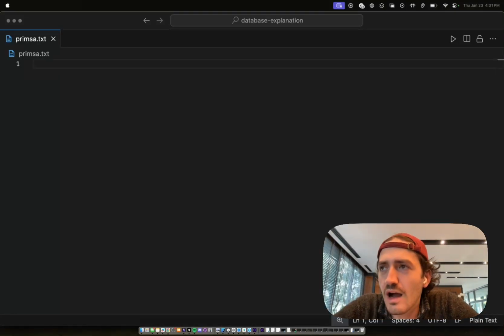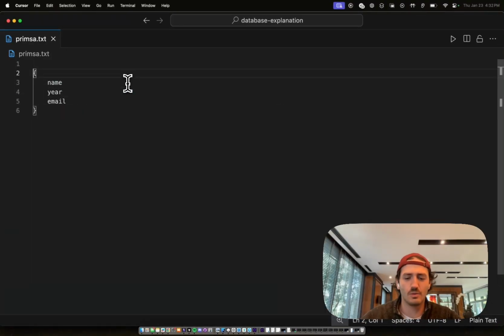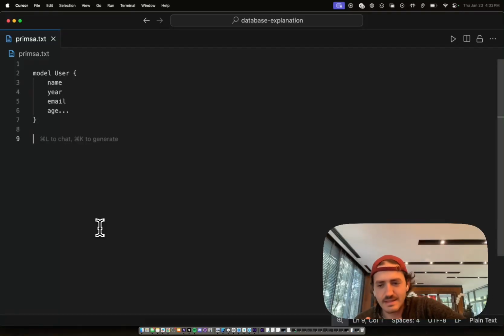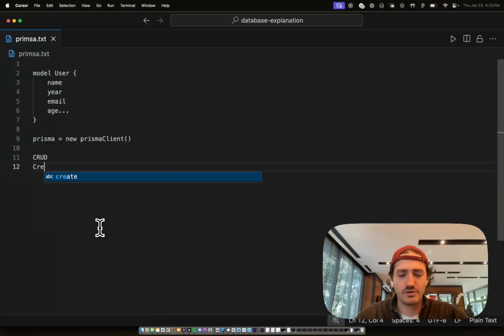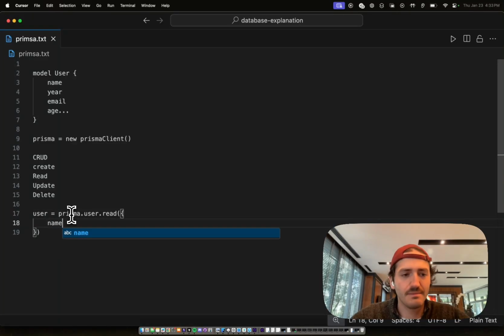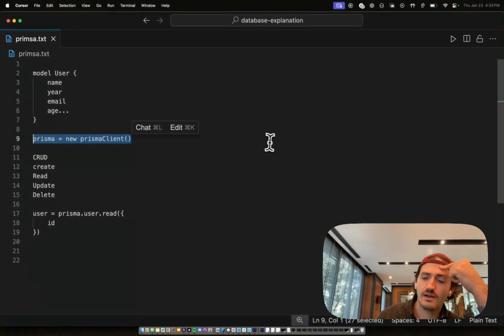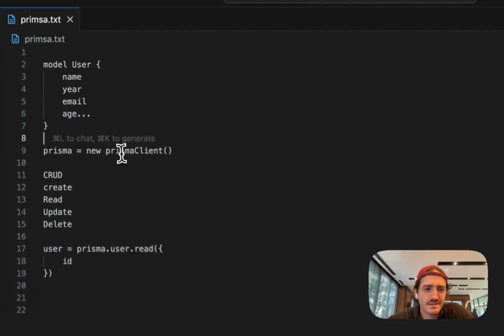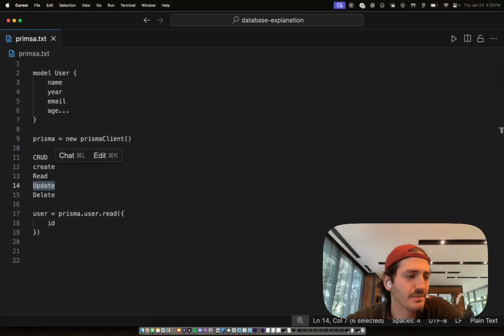Why you shouldn't be afraid of databases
Hopefully this made sense lol